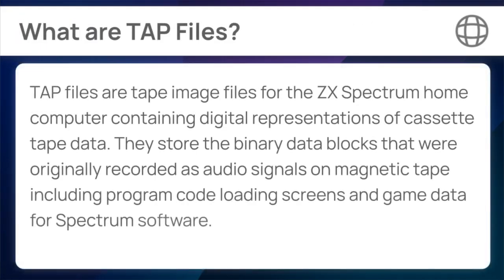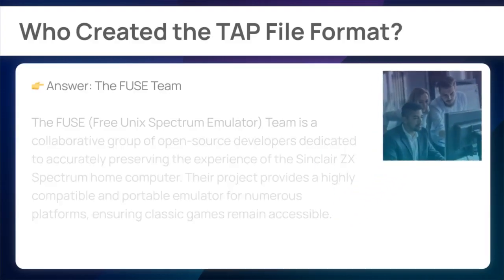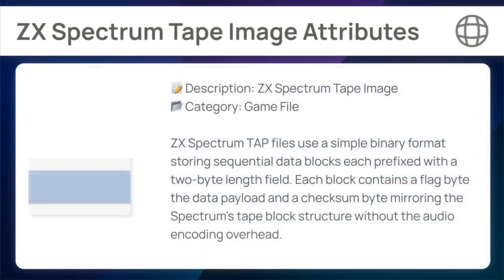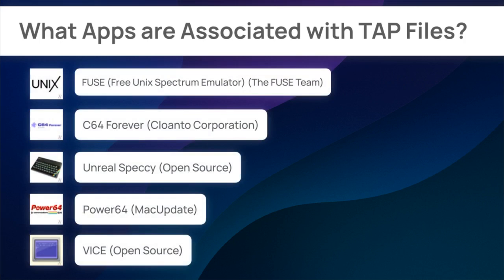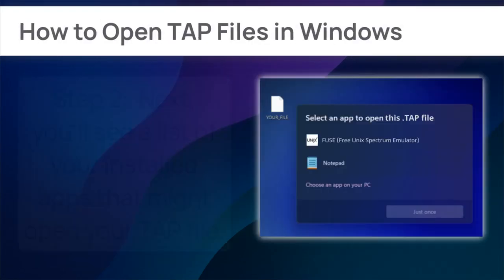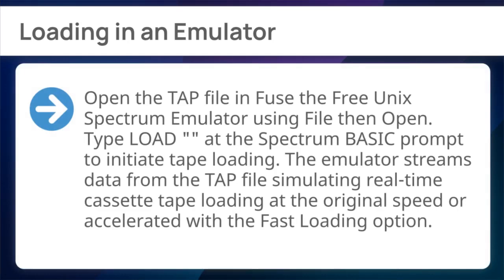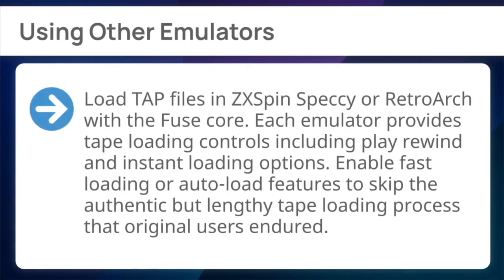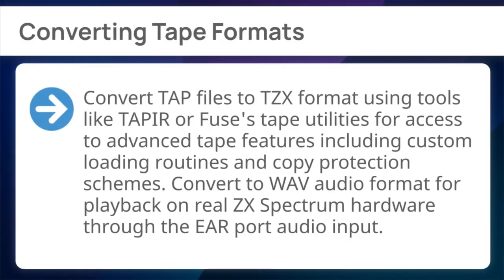How to Open TAP Files: ZX Spectrum Tape Image Emulation Guide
If your ZX Spectrum Tape Image won’t open, don’t panic. In this fast guide, I’ll show you how to identify, open, and repair TAP files on Windows—even if the file type is unfamiliar. 🪄✨ File Access Tool (Recommended)

TAP files are tape image files for the ZX Spectrum home computer containing digital representations of cassette tape data. They store the binary data blocks that were originally recorded as audio signals on magnetic tape including program code loading screens and game data for Spectrum software.

ZX Spectrum TAP files use a simple binary format storing sequential data blocks each prefixed with a two-byte length field. Each block contains a flag byte the data payload and a checksum byte mirroring the Spectrum's tape block structure without the audio encoding overhead.

▶ Here’s What I’ll Cover:

- Discover the background of the TAP file format
- Identify compatible software for opening the TAP file
- Converting Tape Formats
- Using Other Emulators
- Fix mismatched TAP file associations in Windows
- Discover the purpose of the TAP file
- Loading in an Emulator
- Eliminate Windows errors that prevent TAP file access

▶ Essential TAP Tools:

FUSE (Free Unix Spectrum Emulator) (The FUSE Team)
C64 Forever (Cloanto Corporation)
Unreal Speccy (Open Source)
Power64 (MacUpdate)
VICE (Open Source)

🛠️ Troubleshooting Steps:

1️⃣ Loading in an Emulator

Open the TAP file in Fuse the Free Unix Spectrum Emulator using File then Open. Type LOAD "" at the Spectrum BASIC prompt to initiate tape loading. The emulator streams data from the TAP file simulating real-time cassette tape loading at the original speed or accelerated with the Fast Loading option.

2️⃣ Using Other Emulators

Load TAP files in ZXSpin Speccy or RetroArch with the Fuse core. Each emulator provides tape loading controls including play rewind and instant loading options. Enable fast loading or auto-load features to skip the authentic but lengthy tape loading process that original users endured.

3️⃣ Converting Tape Formats

Convert TAP files to TZX format using tools like TAPIR or Fuse's tape utilities for access to advanced tape features including custom loading routines and copy protection schemes. Convert to WAV audio format for playback on real ZX Spectrum hardware through the EAR port audio input.

Timestamps:

00:00 - TAP File Format Explained
00:26 - Inside the TAP Format
00:44 - TAP Structural Layout Guide
01:01 - Software Requirements: TAP
01:21 - Opening TAP Files
01:47 - Diagnosing TAP Errors
02:53 - Universal Compatibility Tools